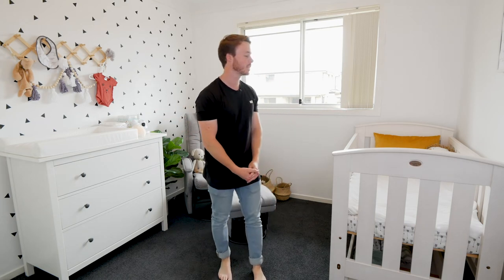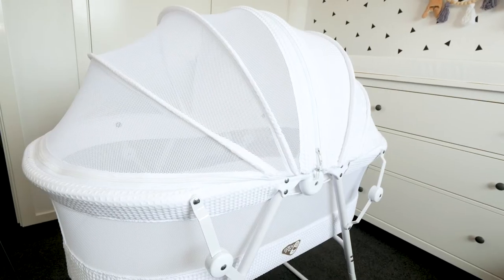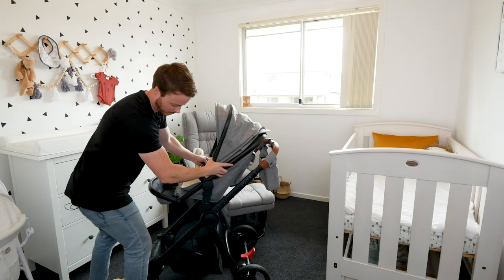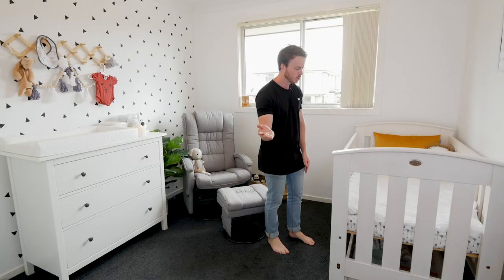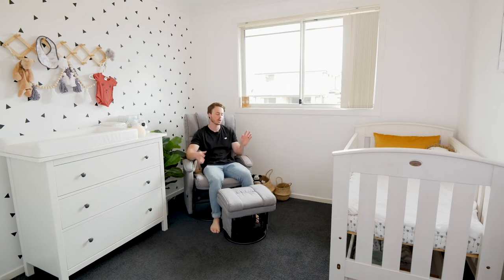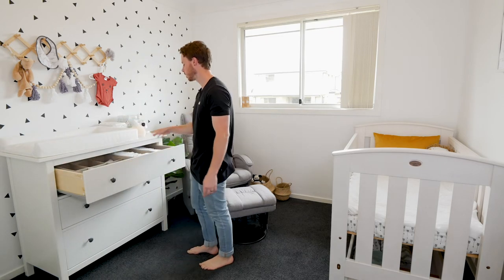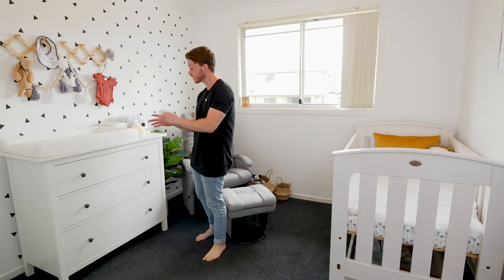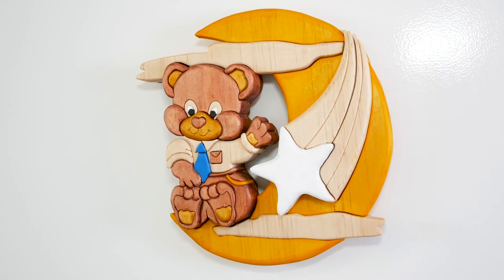NURSERY TOUR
With 8 weeks to go until our first baby arrives, I thought it was time to show off our nursery. A few months ago I couldn't tell you a thing about bassinets, cots, prams, change tables and nursing chairs, and now... I still can't tell you much. But through some help from friends and a bit of research online and in stores, we managed to pull some things together.

ITEMS FEATURED:
Bassinet - Valco Baby Rico
Pram - Baby Bee Rover
Cot - Boori Country (from a few years ago)
Nursing Chair - Valco Baby Eurobell Mother Glider
Drawers/Change Table - Ikea Hemnes with Ikea Change Mat on top
Monitor - Oricom SC710

We've been given sooo many clothes, toys and accessories from friends and family, and I'm sure we're going to get A LOT of help over the coming months, so thank you everybody! Elise has done an amazing job decorating and organising everything too :)